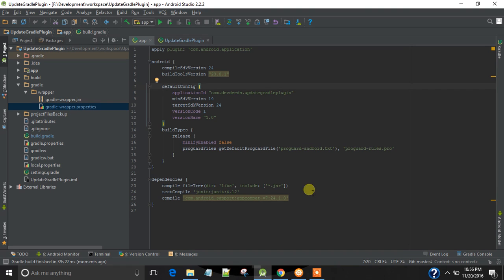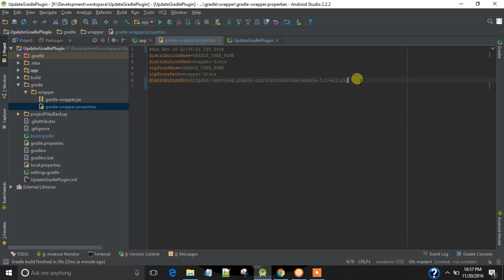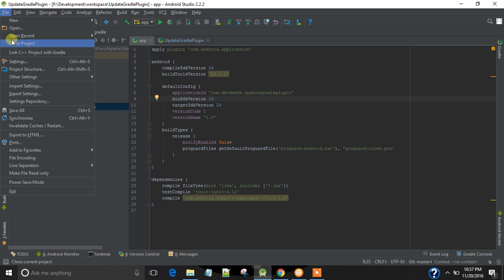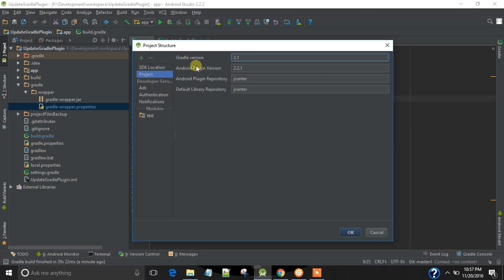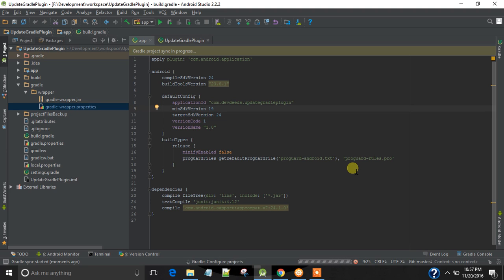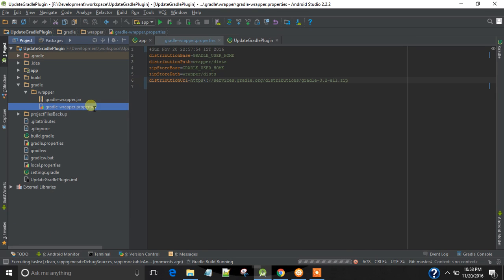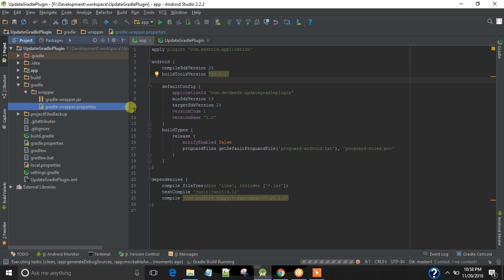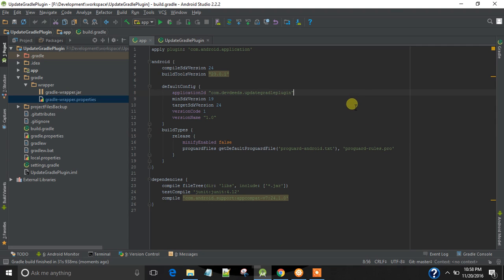Android Studio Tutorial : How To Update Android Gradle Plugin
This video tutorial shows you how to update both gradle and gradle plugin to latest version using android studio.